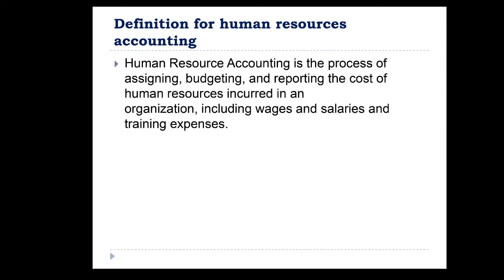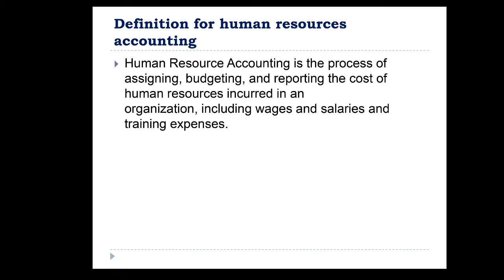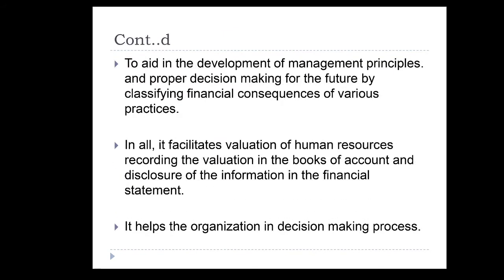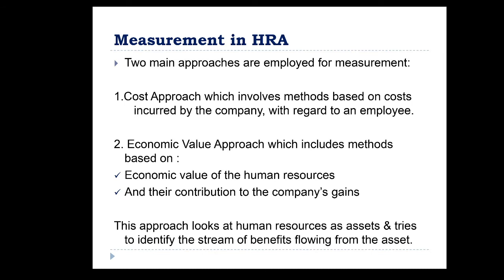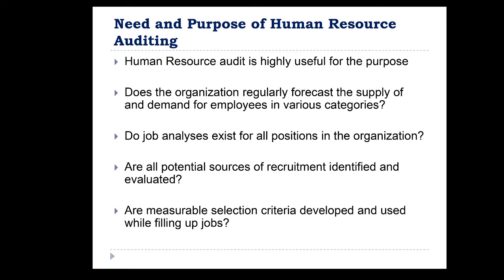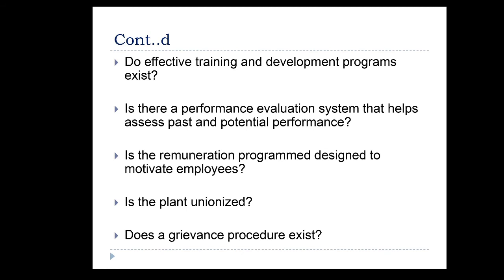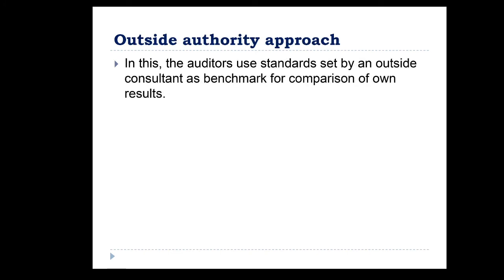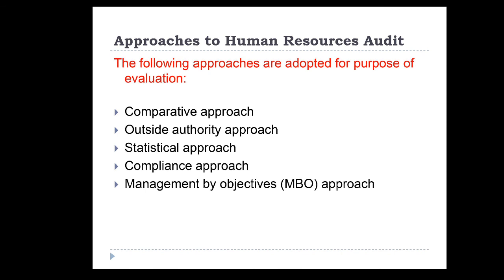HR Accounting & Audit